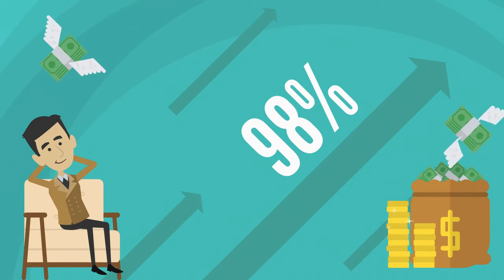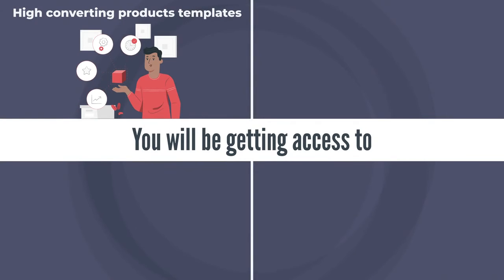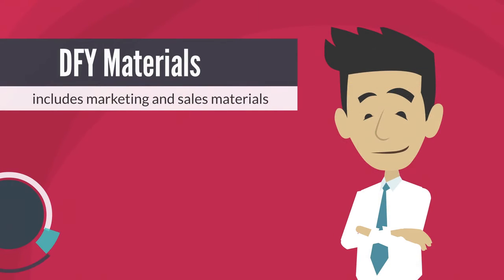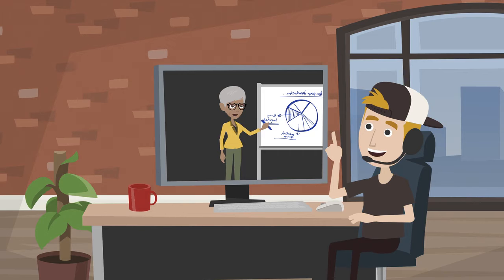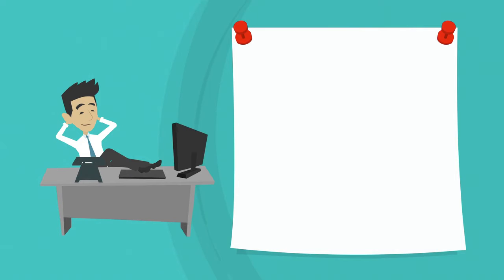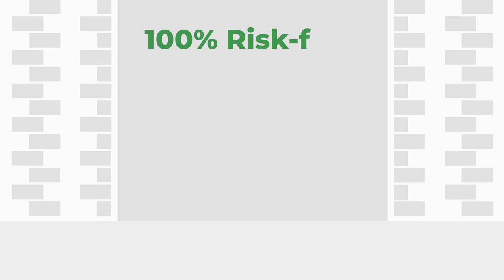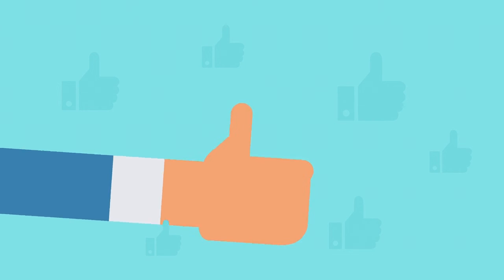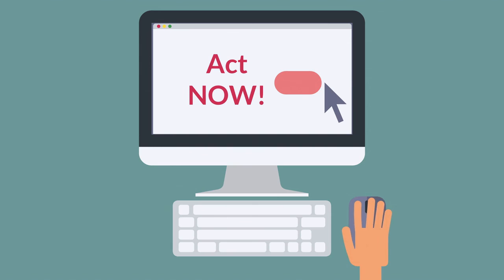LEADLER OTO- All 7 Upsell Links below+ Bonuses + Discount - LEADLER OTOs - VSL OTO2